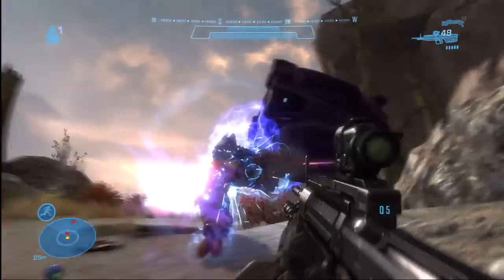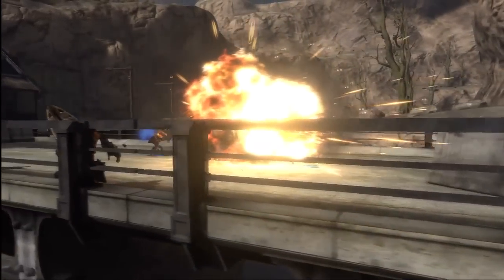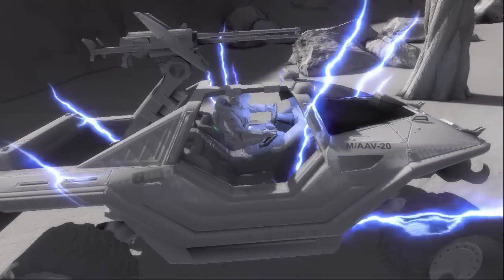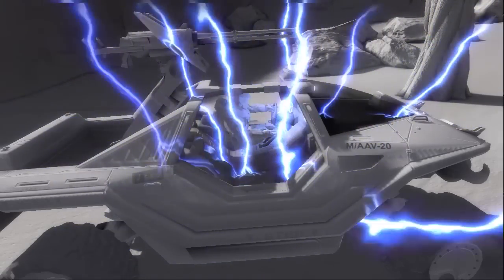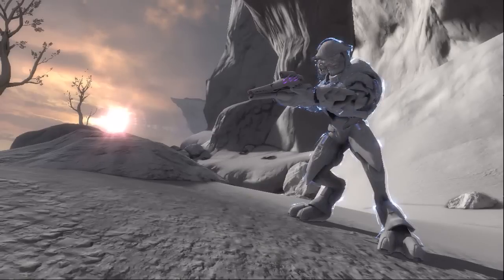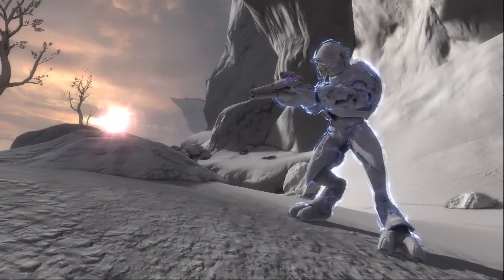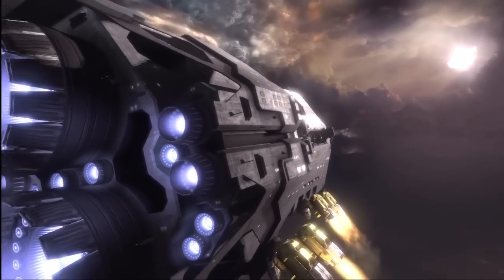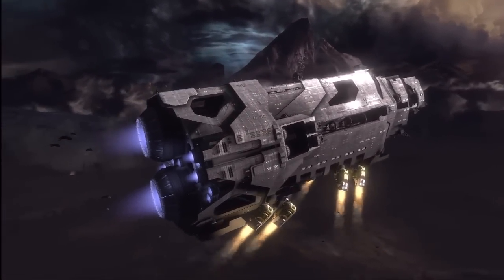Halo: Reach - Real-Time Visual Effects: "Before and After"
Halo: Reach was awarded top honors for Outstanding Real-Time Visual Effects in a Video Game. This reel showcases a sampling of the special effects team's spectacular work.